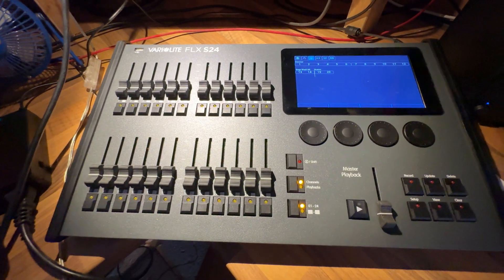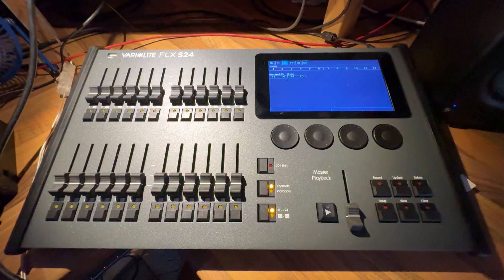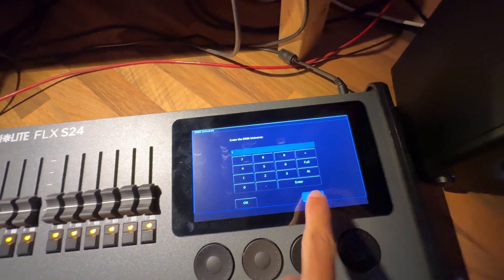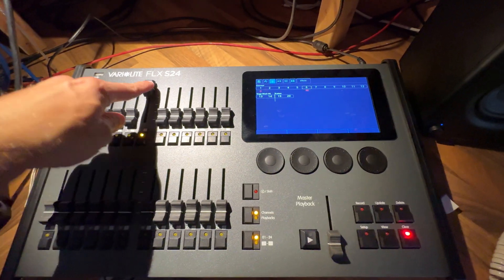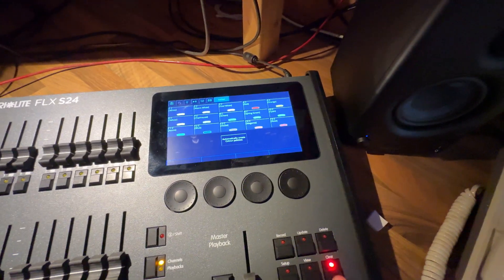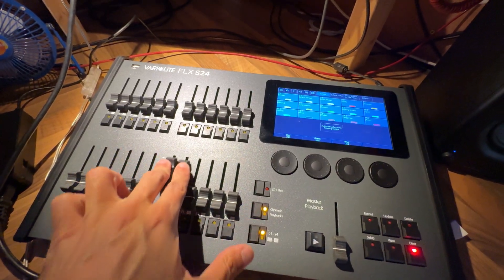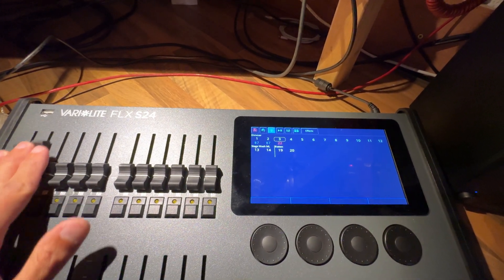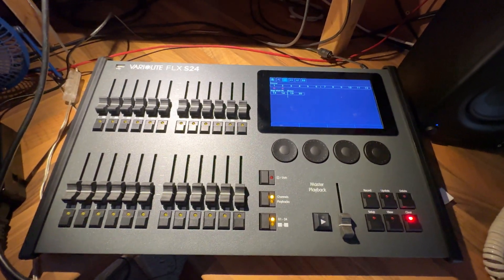Zero 88 / Vari Lite FLX S24 ligting desk overview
A quick overview of the FLX S24 DMX desk. This is a compact powerful desk.
This can support 2048 channels and has 2 physical universes (XLR Sockets) and can support more over Ethernet.